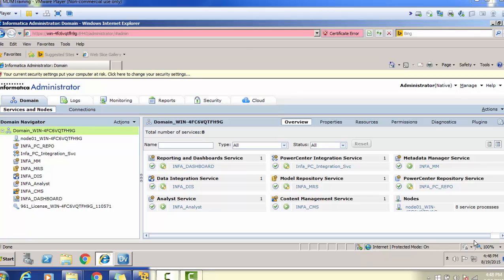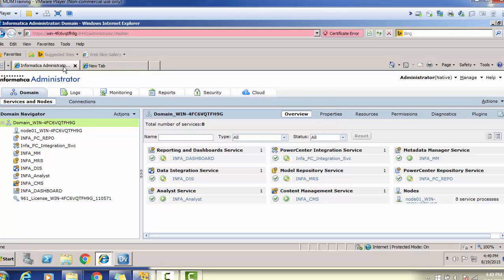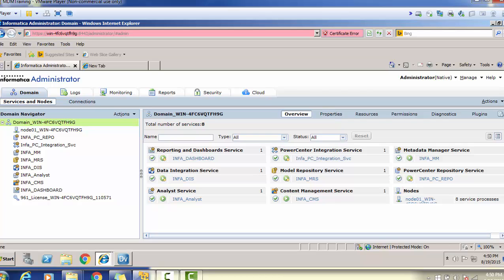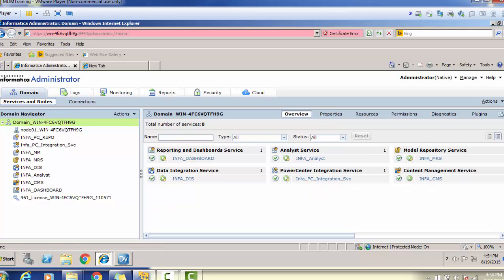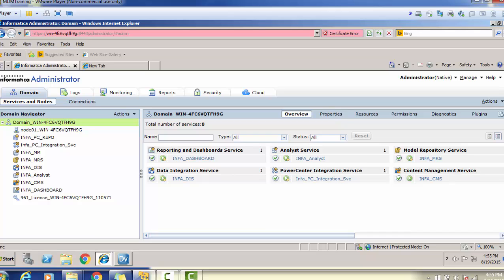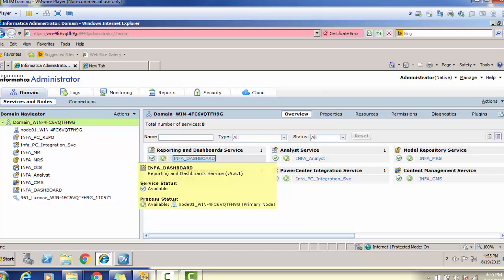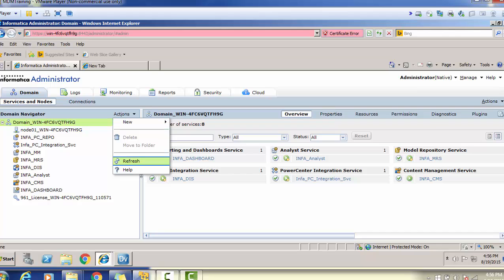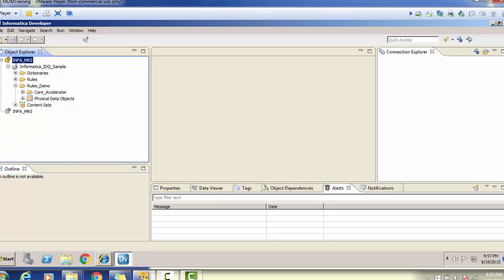Informatica Data Quality - IDQ - Admin Console and Developer Tool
This video tutorial gives brief idea about Informatica Data Quality i.e. IDQ admin console and Developer tool. In this video various functional section of admin console and developer tools are elaborated.